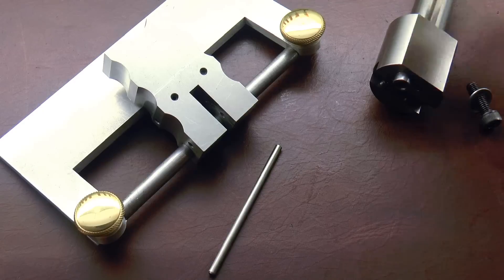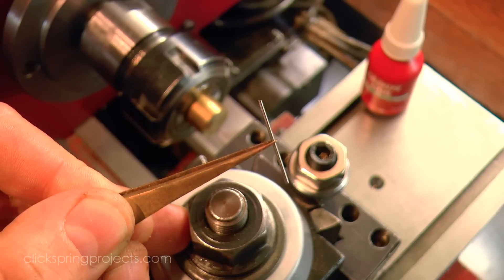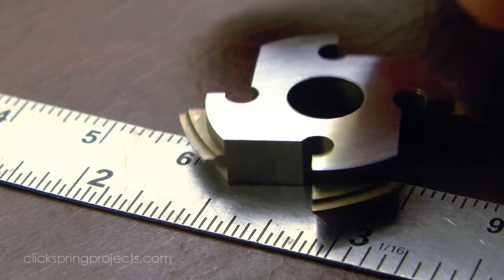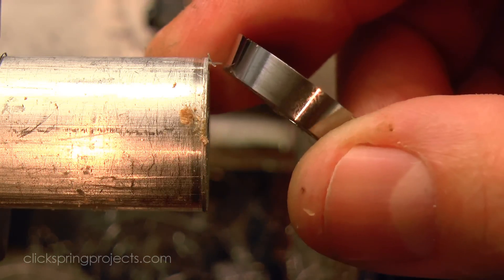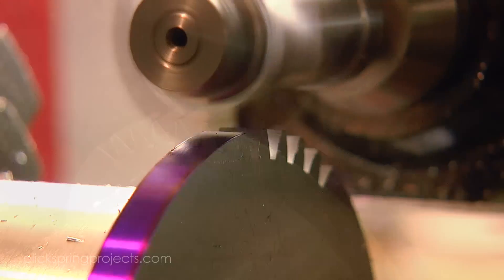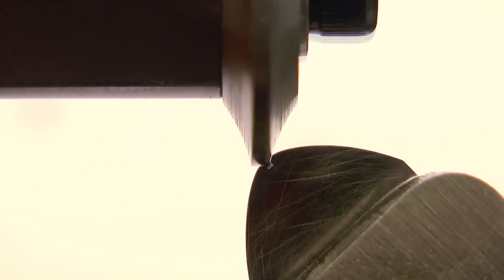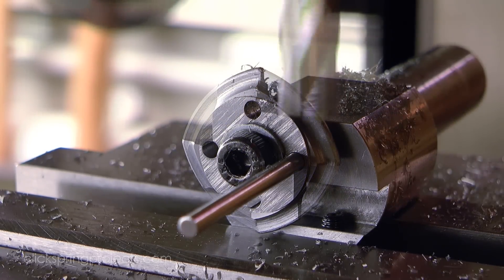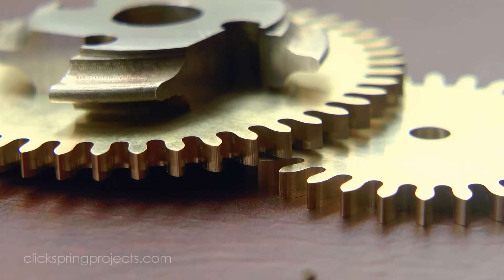Tools, Glorious Tools! #10 (Part 5) - Shop Made Gear Cutters - Tooth Fillets & Edge Cases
A very special thank you to Patrons:

Glenn Trewitt
Mike Manfrin
Christopher Warnock
Guy Loughridge
Adam Slagle
Tim Bray
Dan Keen
Samuel Irons
Sean Kuyper
Matteo Neville
Daniel Cohen
Larry Pardi
Olof Haggren
Stassinopoulos Thomas
Florian Ragwitz
Andrew Smith
Bernd Fischer
Sam Towne
Jack Cause
Matthew Middleton
Thomas Veilleux
Dave Seff
Robin Haerens
Mark Coburn
Bogdan Dan
Steven R. Crider
Gary Levario
Pete Askew
Jeff Armstrong
Rudolph Bescherer Jr
Robert Petz
Ralph McCoy
Jim Popwell
Kaedenn
Bradley Pirtle
Alan Carey
PaxAndromeda
John A McCormick
Thomas Eriksen
Michael Hardel
Tim Ball
Dominik Rogala
Xanadu-King
Eric Witte
Peter
Grant Michener
Jonathan Teegarden
Steve Hossner
RuKiddin06
RobinP556
Lea Bruder
Armagus

Some top resources on Gear Theory:

WO Davis – “Gears For Small Mechanisms”
"Gears and Gear Cutting", Ivan Law
"The Watchmakers' Lathe " Ward Goodrich
"The Clock & Watch Makers Guide to Gear Making" Porter

Books:
"Wheel & Pinion Cutting in Horology"
"Solidworks 2013 Bible"
"Workshop practice Series"

Tools & Shop Products:
Digital Caliper 6 inch/150 mm Electronic Vernier Calipers
Blazer GB2001 Self-Igniting Butane Micro-Torch

Consumables:
Super Pike Saw Blades Size 3/0 pkg of 144
Bergeon Professional Cleaning Rodico